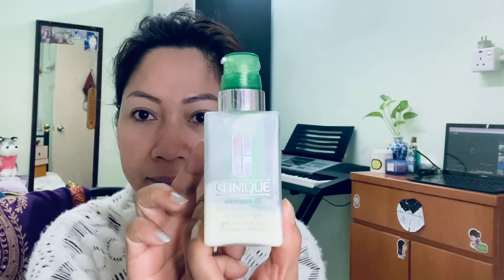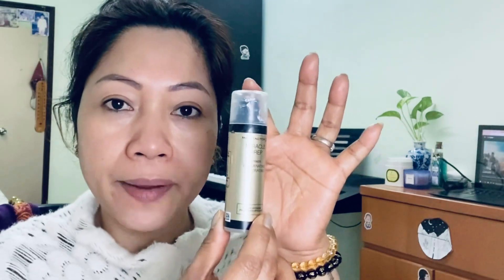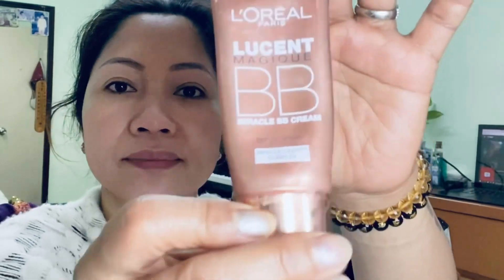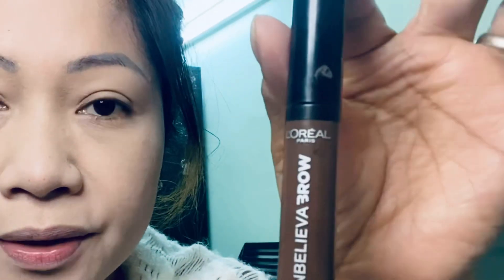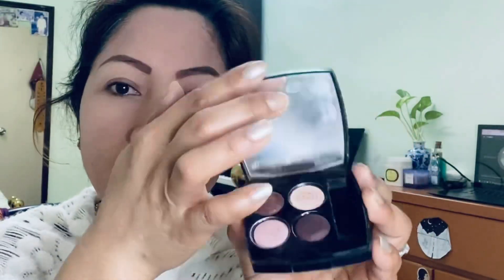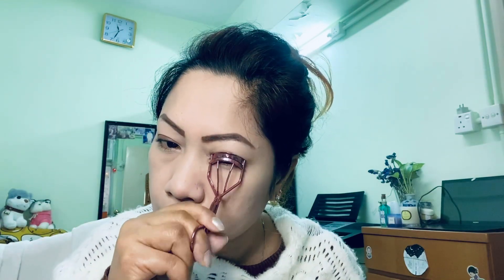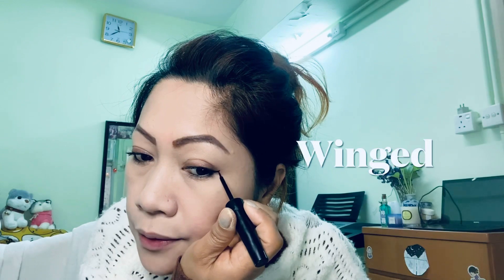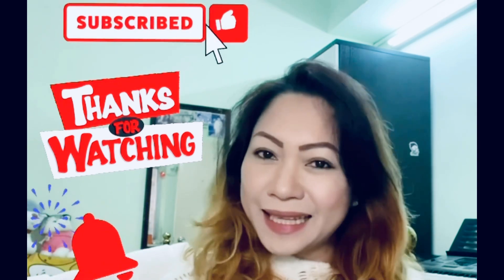SIMPLE MAKE UP TO LOOK FRESH EVERYDAY AT WORK!!